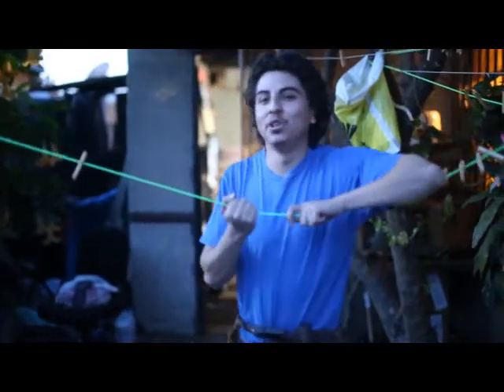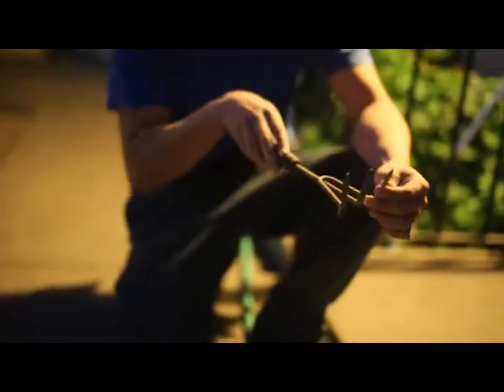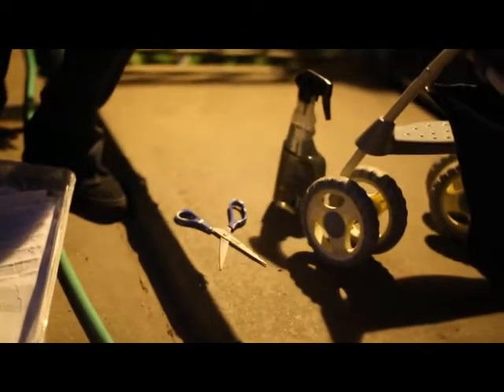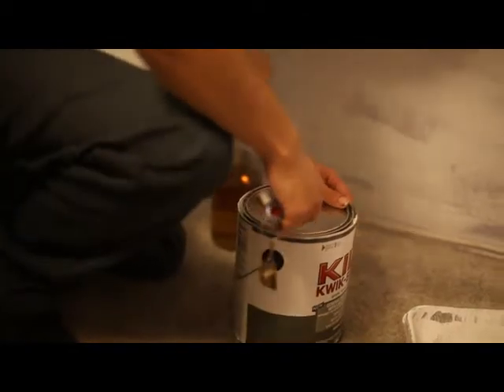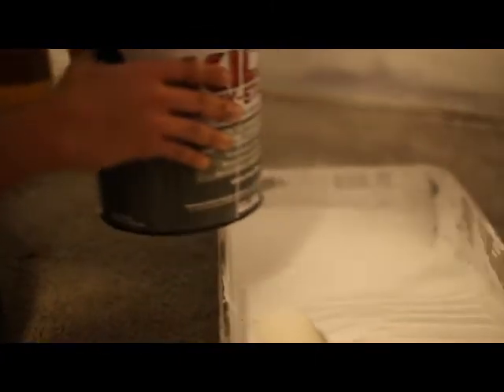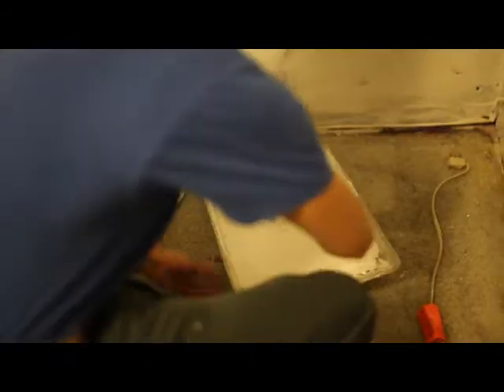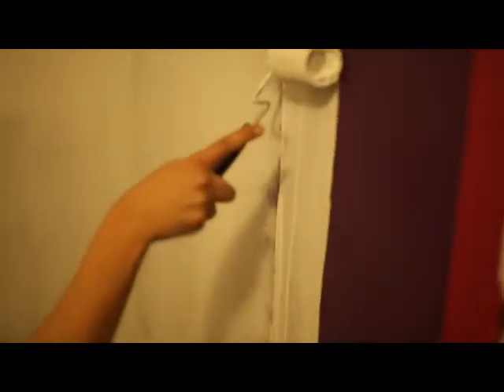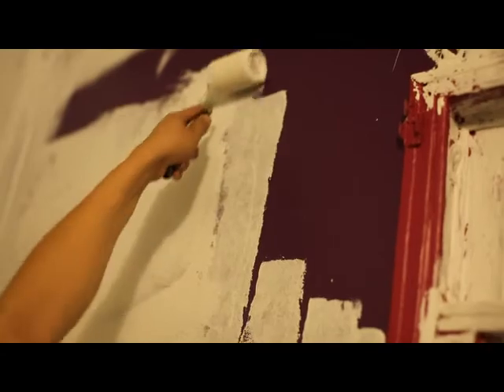How to Paint a House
How to paint a house with Mike